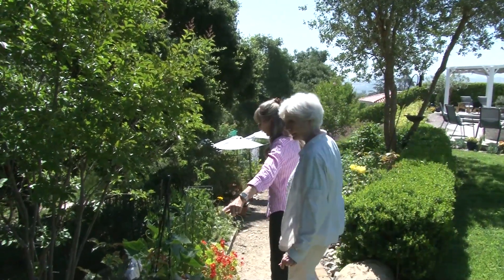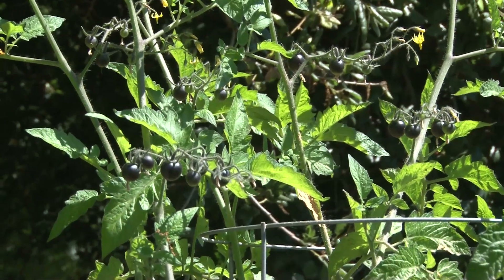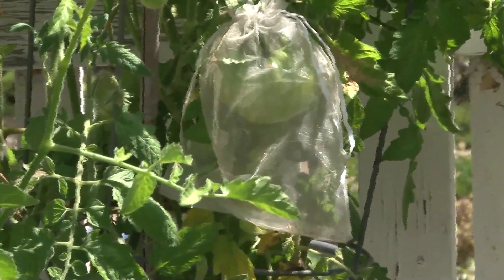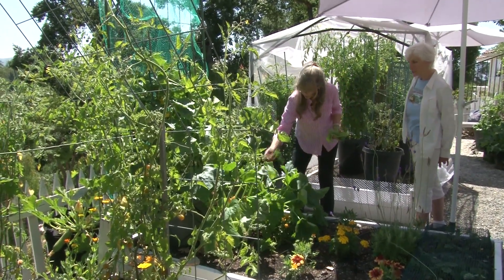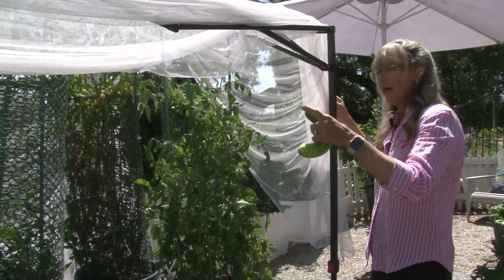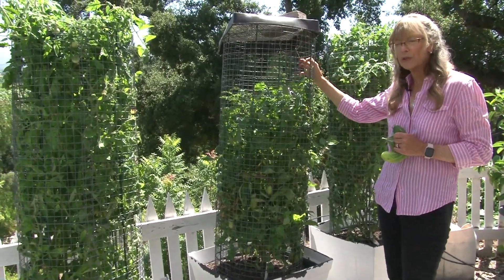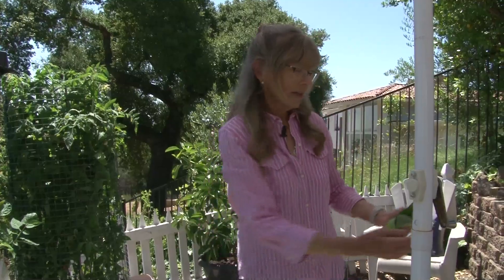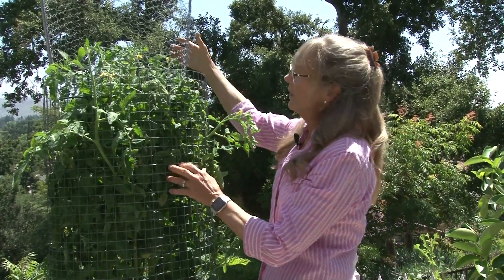A Tour of Tracy Kimes' Garden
Tracy Kimes is a member of the Organic Garden Club and a Garden Consultant, look for her on Instagram @Tracy by the Yard. Tracy gives us a delightful tour showing her many different containers for her veggies, which makes it easy to be able to freshen the soil every year. She’s been creating rich organic soil for over twenty years, continually feeding and nourishing her soil and the living organisms in it with compost rich in organic matter. She tells us about the many techniques she uses to deter critters from the nearby park. She buried some pots of tomatoes in her raised bed with an A Frame Trellis and trimmed the wall with wildflowers for a lovely display!